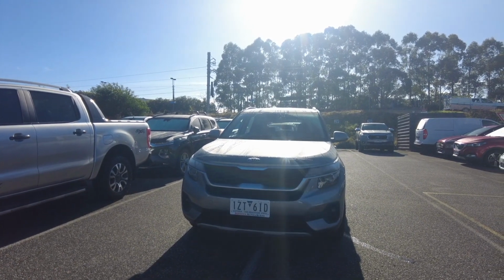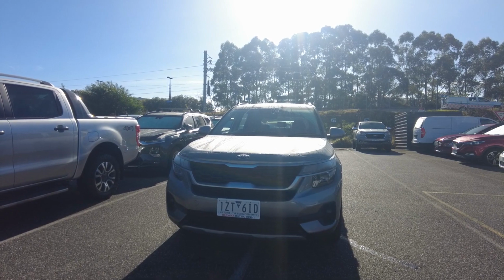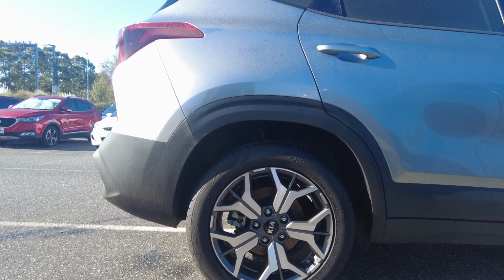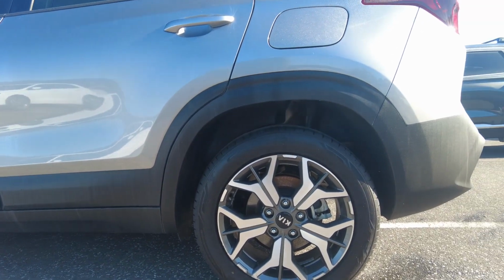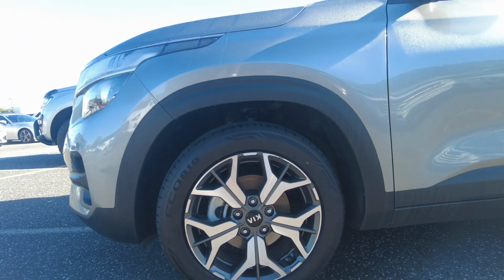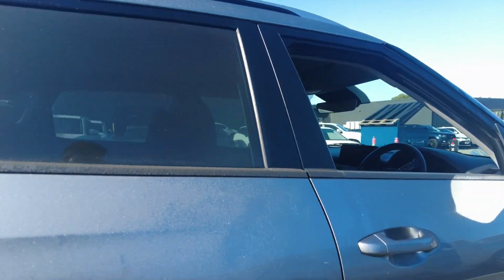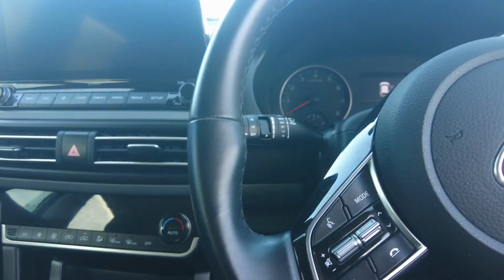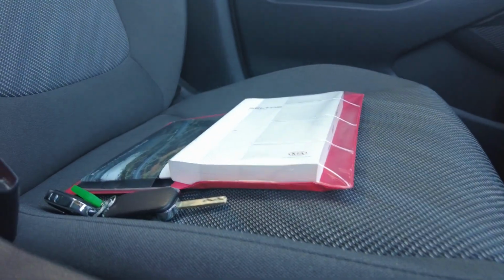2020 KIA Seltos Berwick, Dandenong, Frankston, Mornington, Melbourne, VIC U12760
Grey New 2020 KIA Seltos  available in Berwick, Victoria at Berwick Mitsubishi. Servicing the Danendong, Franston, Mornington, Melbourne, VIC area.

Berwick Mitsubishi
20-32 Kangan Dr